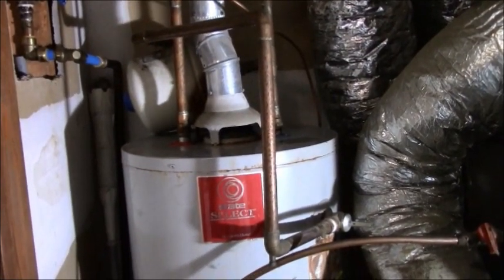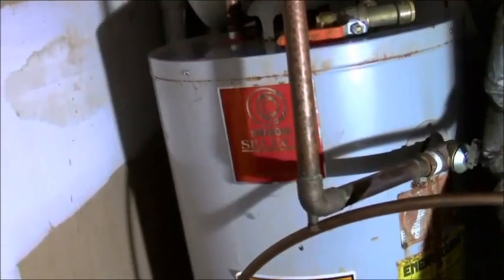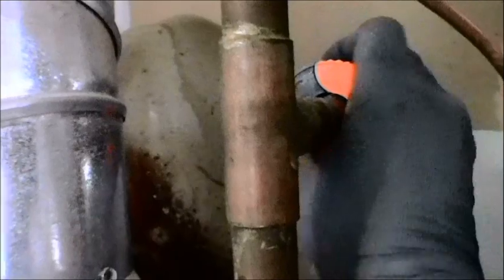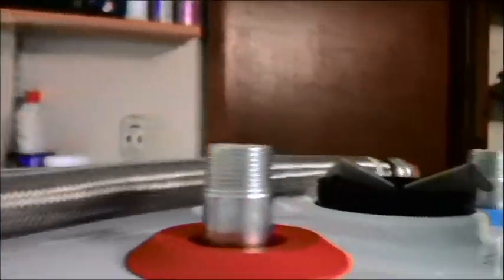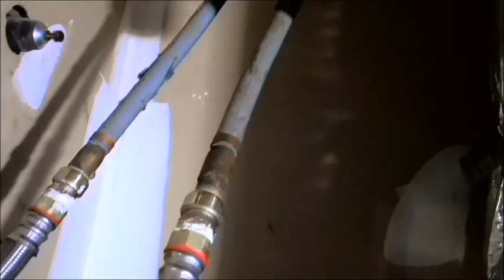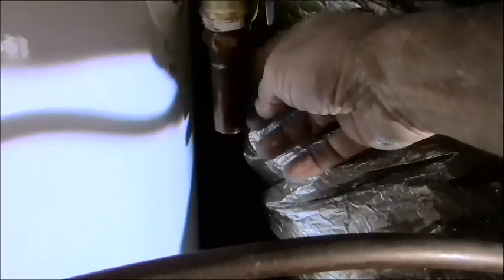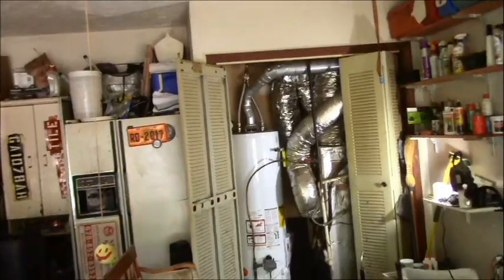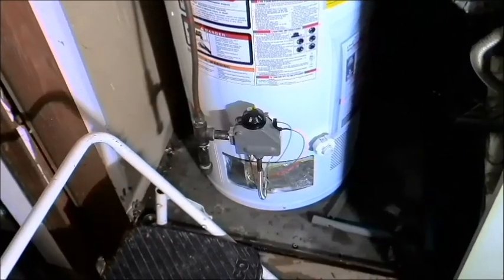WATER HEATER...how to install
Very very easy process a homeowner can do & save yourself at LEAST $400-$500 or more !!